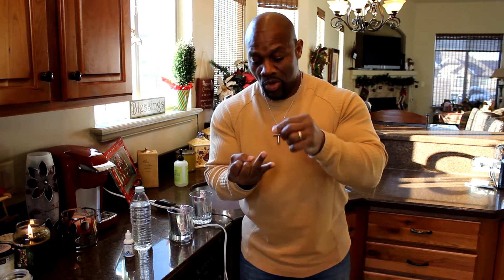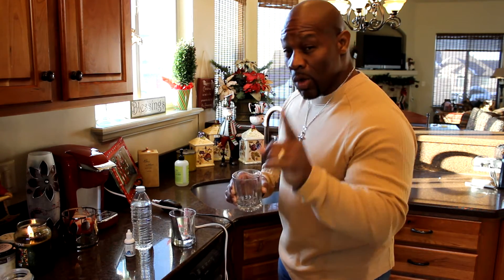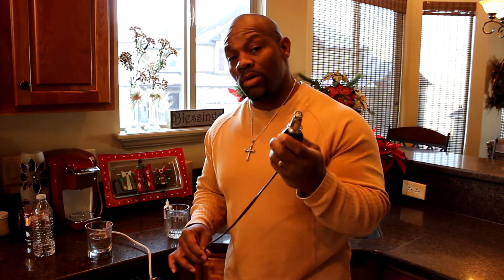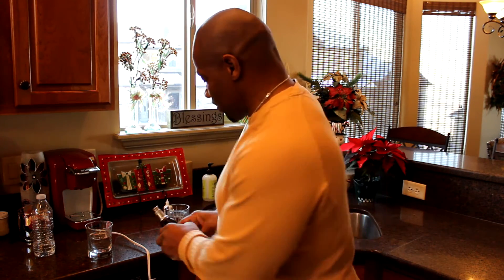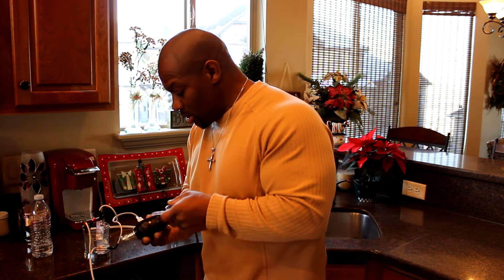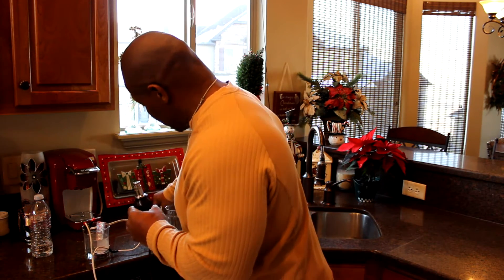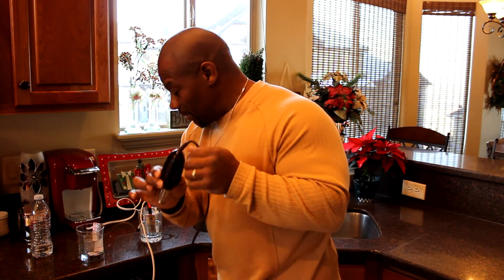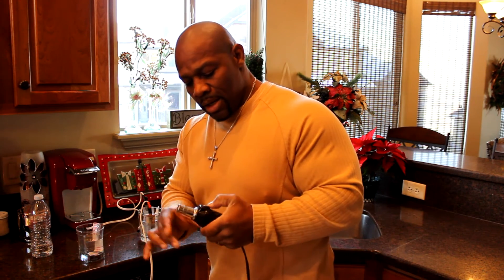Simple Trick to Get Bigger Muscles with Water - Check it Out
Simple Trick to Get Bigger Muscles with Water:

Want to know how important water is to fitness, health and weight loss? It is perhaps the most overlooked and under utilized secret out there; yet most of us don't even know there is a difference between the water we drink.

I recommend added 20 to 40 drops to 1 gallon of "distilled" water. A basic rule of thumb is if you are 180 lbs. or higher you should drink close to 1 gallon of water per day. For more detailed information check out this article from the Mayo Clinic

How to Drink Water to Lose Weight | Diet Secrets for Lasting Health

Weight Loss (Symptom),Weight Loss Effects Of Water,weight loss secrets,Water and Fitness,Water Health,Water Minerals,Healthy Water,How much water to drink, How to Drink Water to Lose Weight